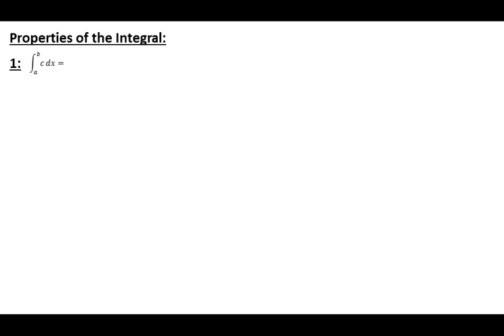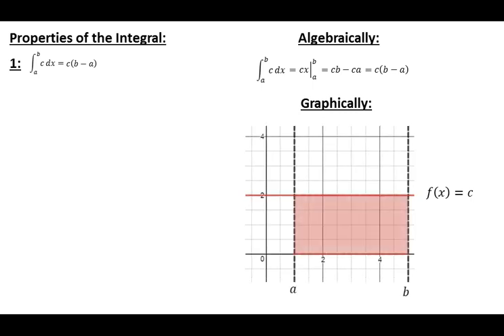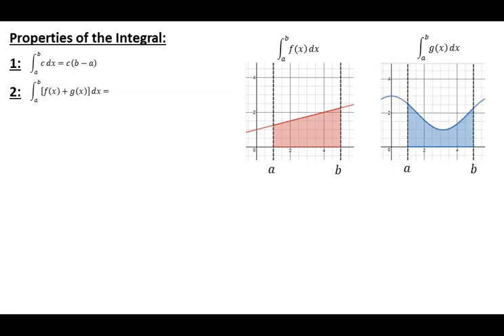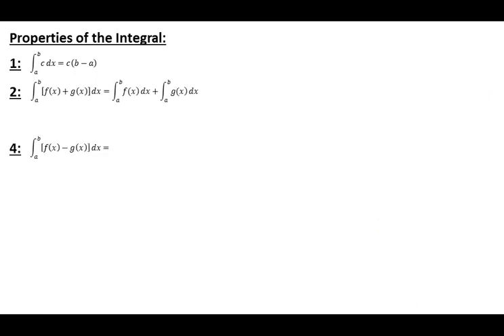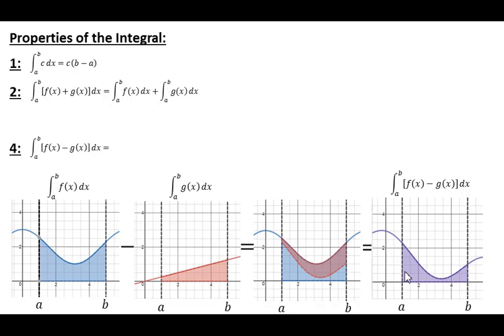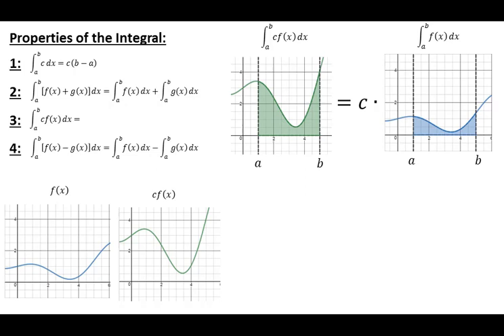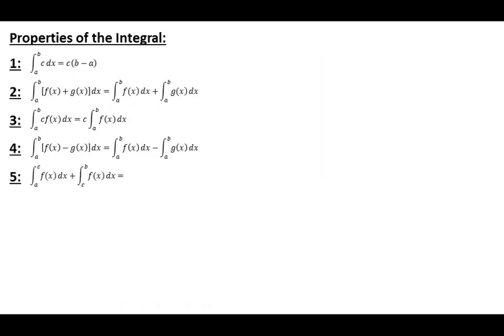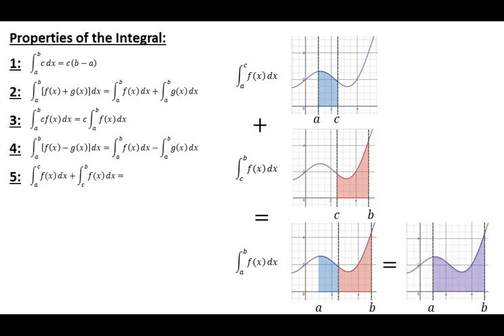Properties of the Integral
Five commonly used properties of the integral are discussed and demonstrated graphically.  They are the first five properties given in Stewart's 8th edition calculus text, pages 385-387.